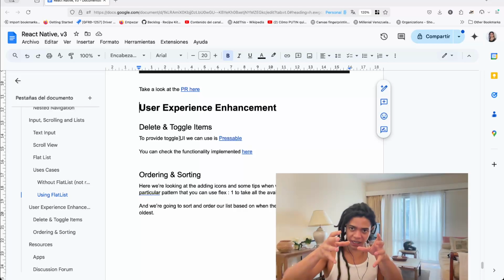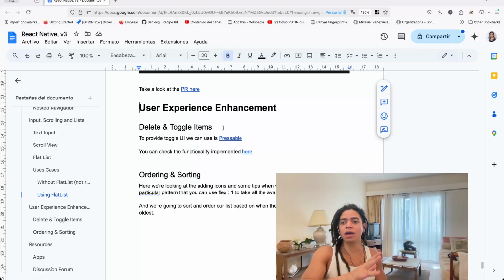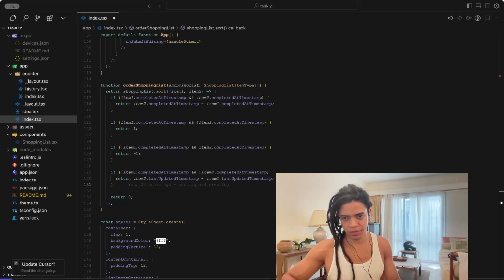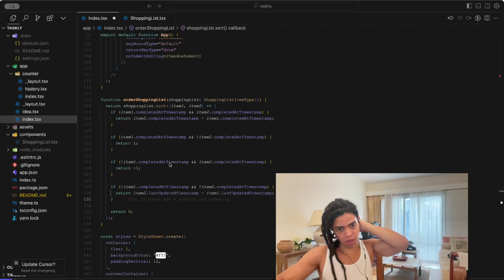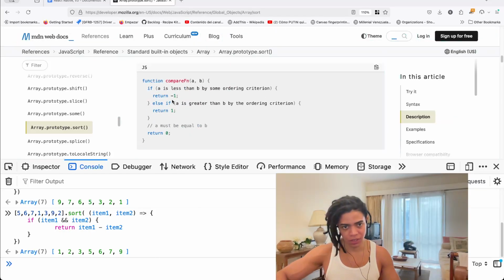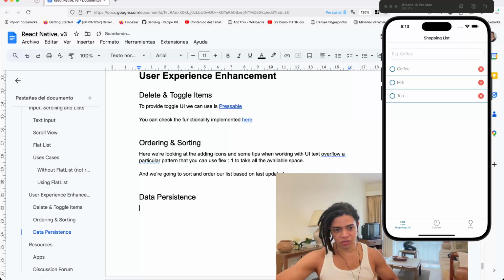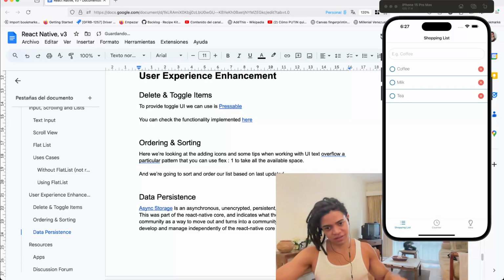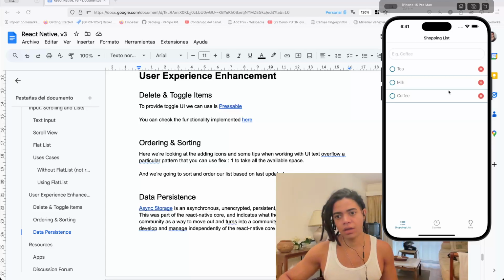Shopping List App - Data persistance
We use an react-native core module that was move out to the community so it can be built, develop and test independently from the Meta Team.